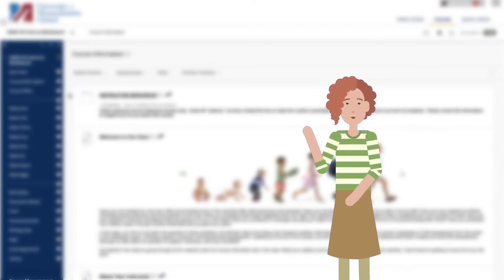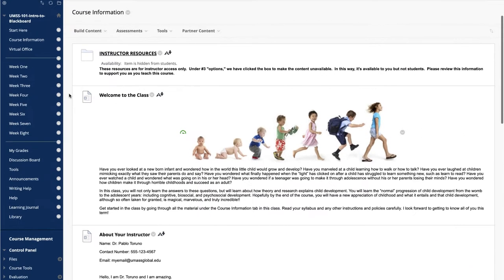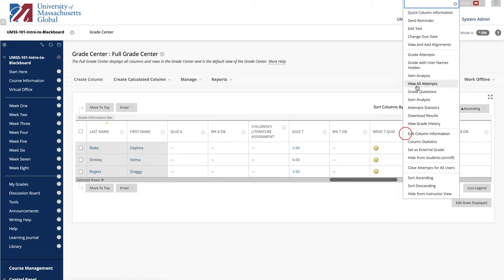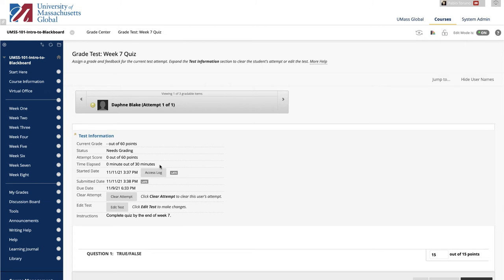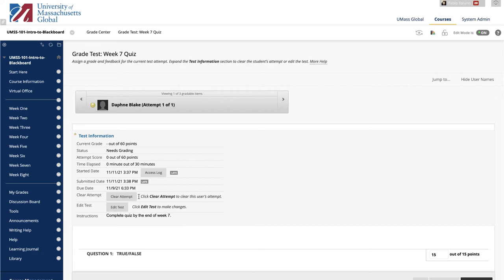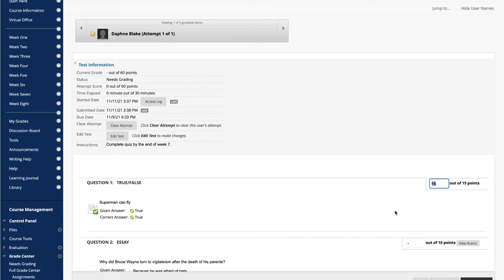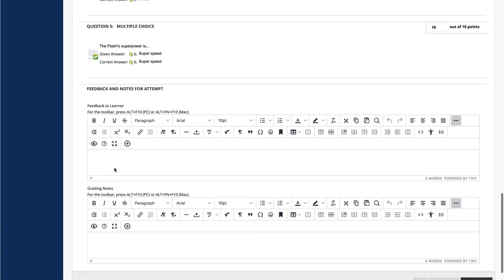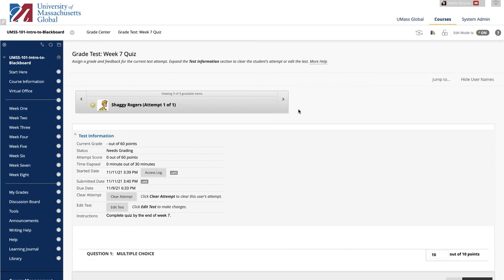21 - Blackboard for Instructors - Grading Tests and Quizzes